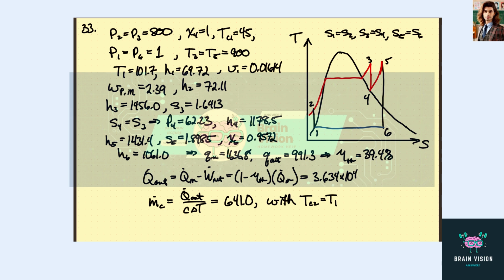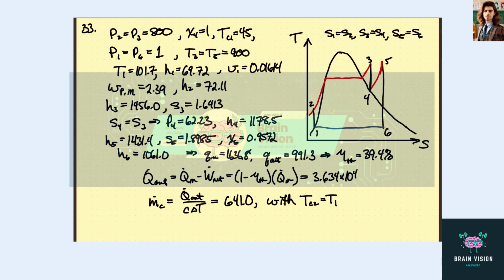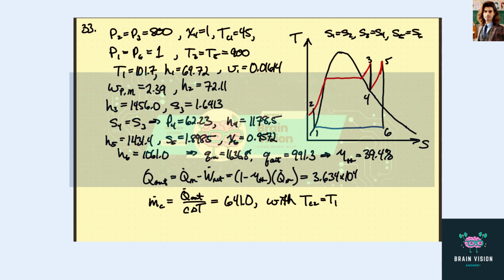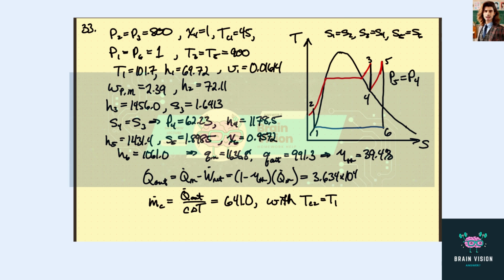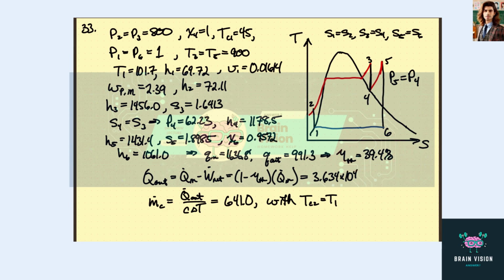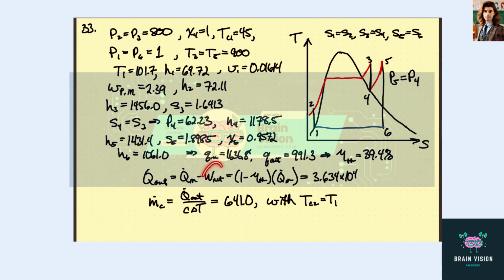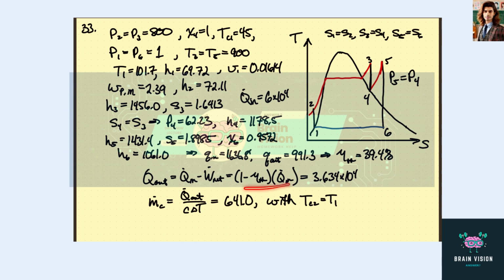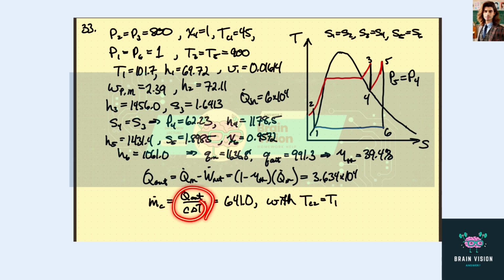Steam enters the high-pressure turbine of a steam power plant that operates on the ideal reheat Rank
Steam enters the high-pressure turbine of a steam power plant that operates on the ideal reheat Rankine cycle at 800 psia and and leaves as saturated vapor. Steam is then reheated to before it expands to a pressure of 1 psia. Heat is transferred to the steam in the boiler at a rate of Btu/s. Steam is cooled in the condenser by the cooling water from a nearby river, which enters the condenser at . Show the cycle on a -s diagram with respect to saturation lines, and determine ( ) the pressure at which reheating takes place, the net power output and thermal efficiency, and the minimum mass flow rate of the cooling water required.